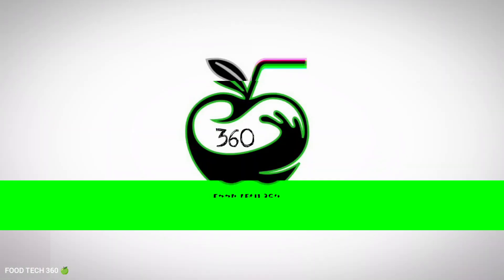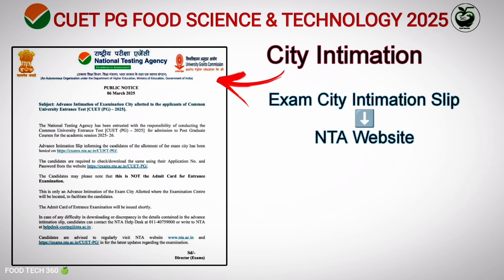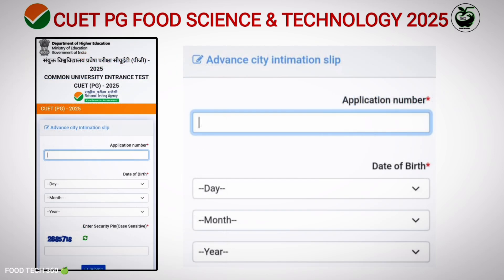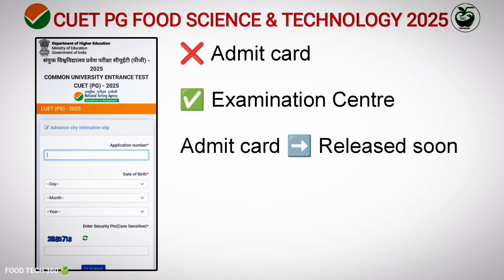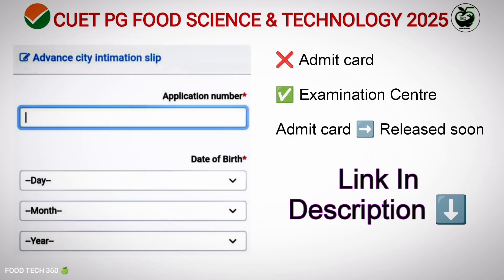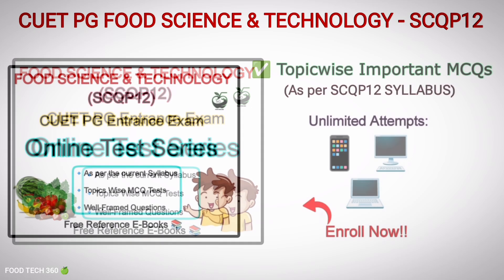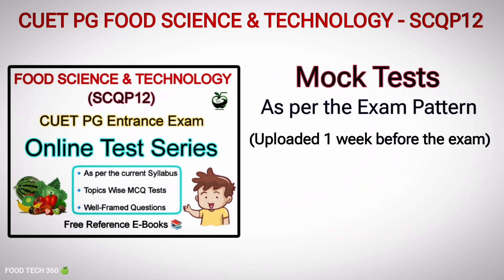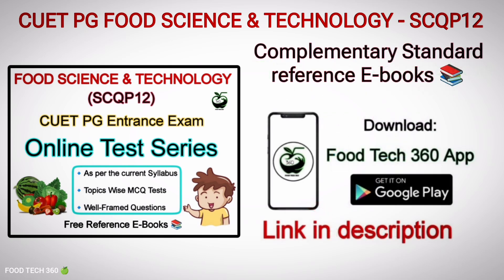City Intimation Slip out now | CUET PG 2025 | Food Science and Technology - Entrance Exam Centre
In this video we have updated about the Advance Intimation Slip for Exam centres for CUET PG 2025.